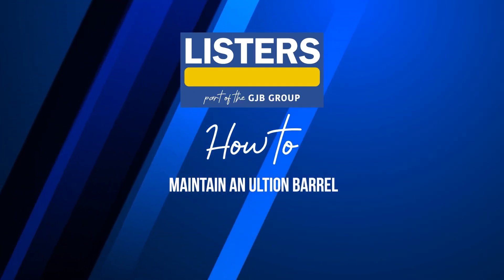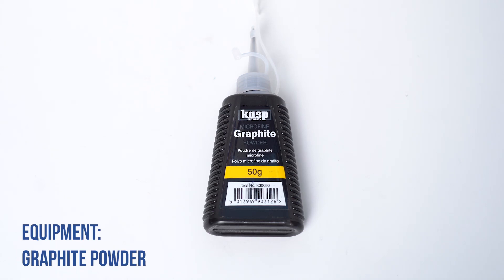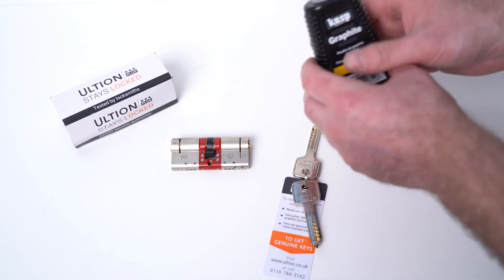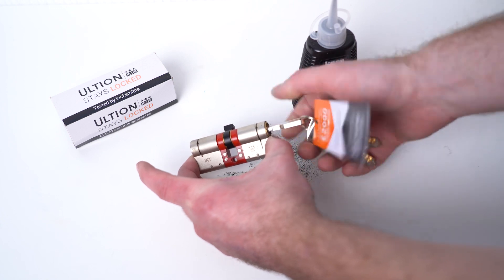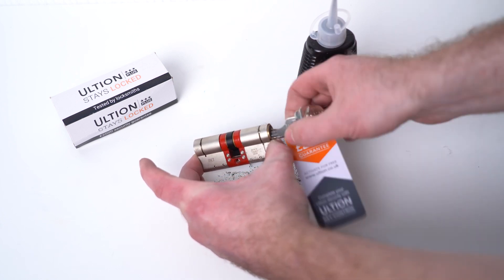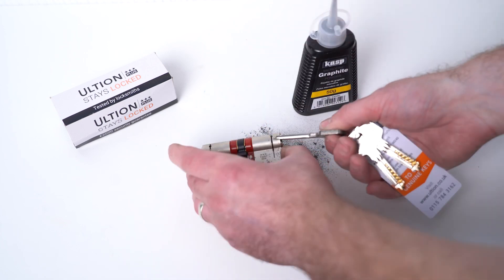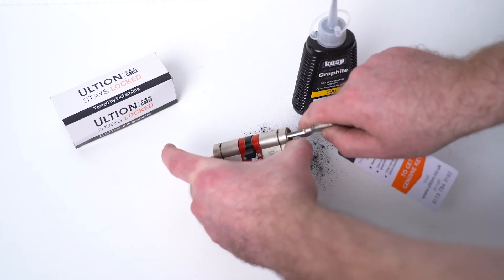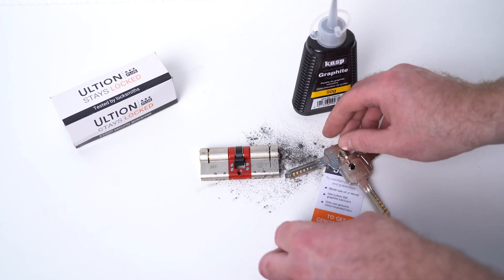How To Maintain An Ultion Barrel Lock